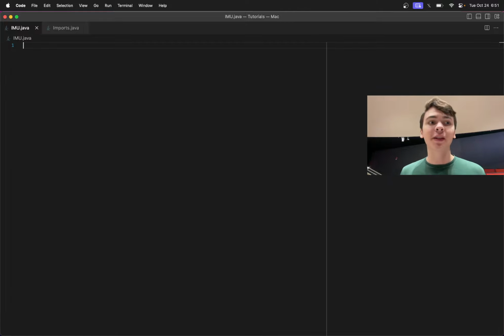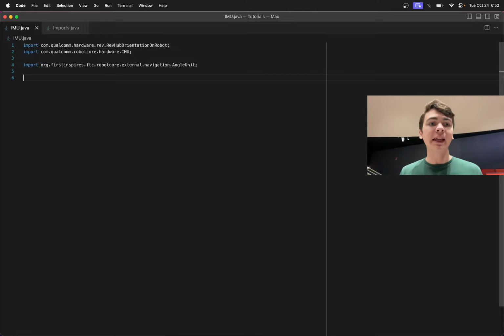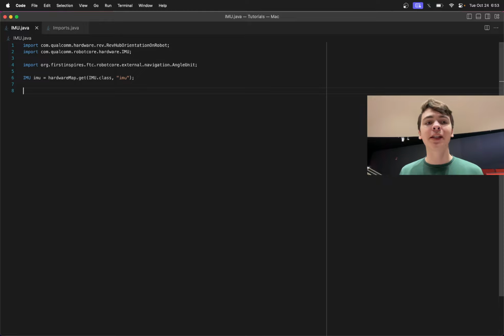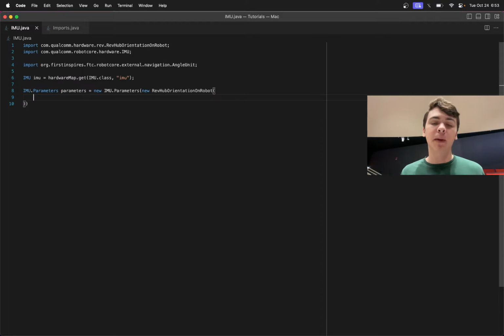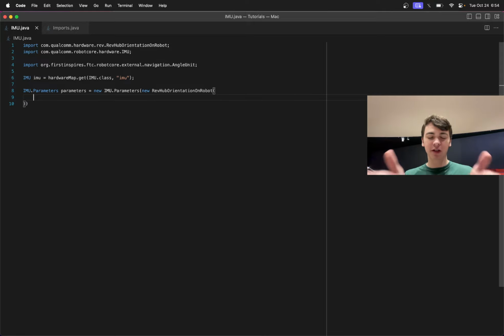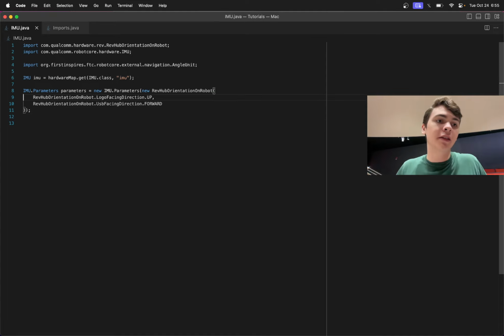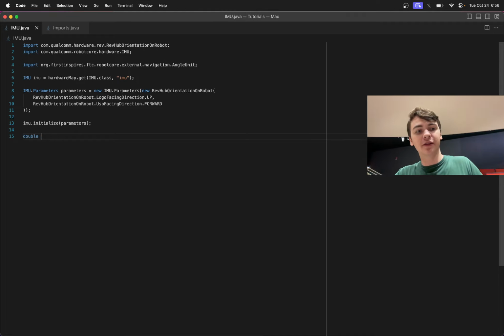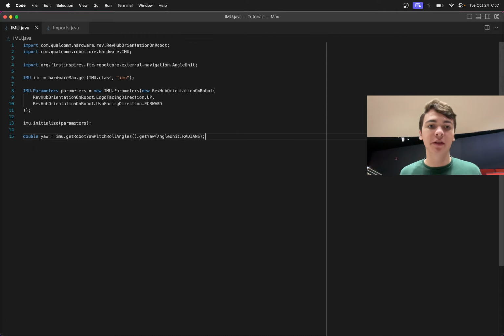FTC Programming 10 of n: IMU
Are you my clone? Because I-M-U.

In this video I discuss:

- What is an IMU
- Initializing and configuring the IMU
- Retrieving yaw